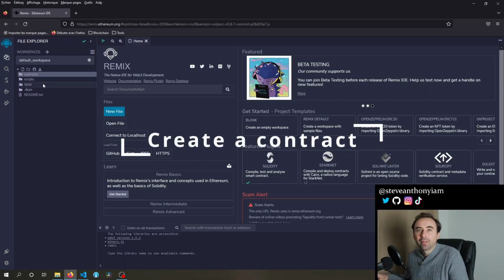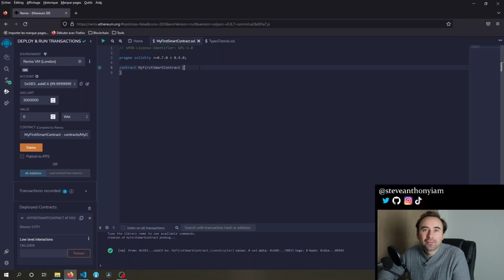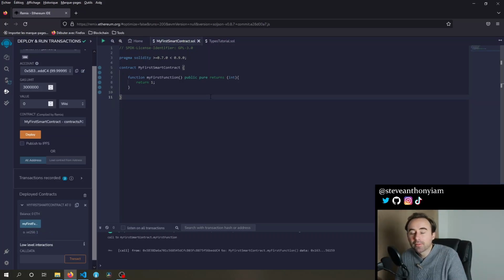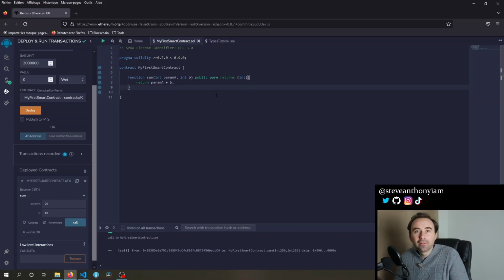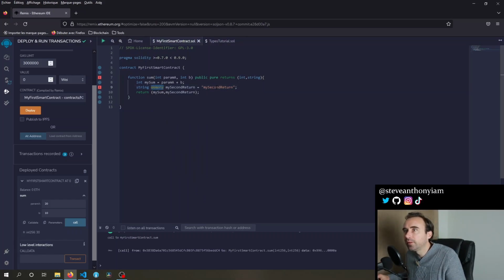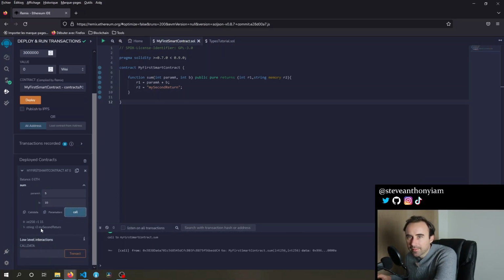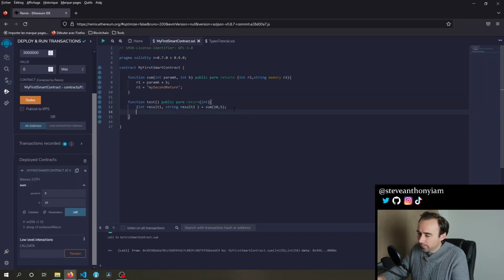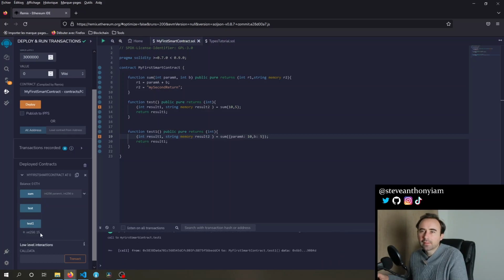Your first smart contract in solidity and the use of functions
We will develop our first smart contract and explain how functions work.

ABOUT ME AND PROOF OF DEV
My name is Steve Anthony and Proof Of Dev is my channel.